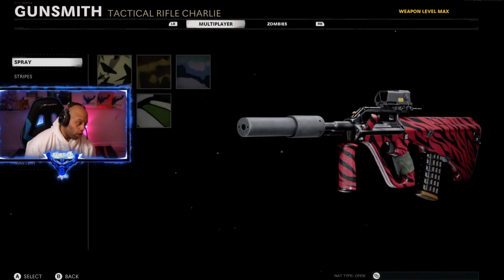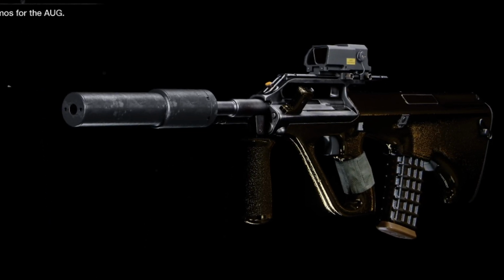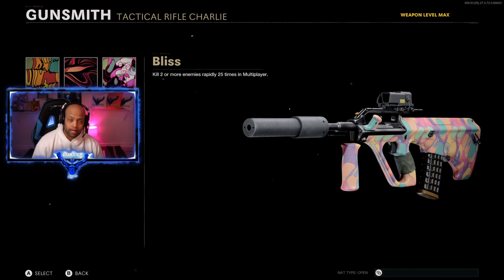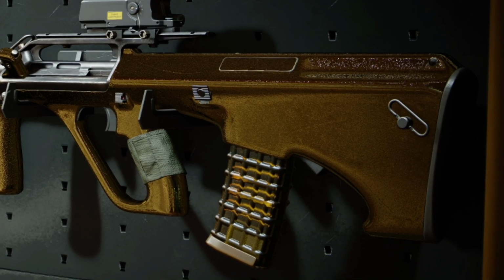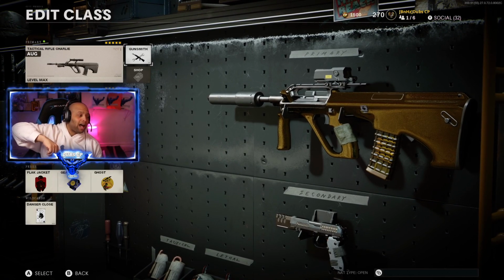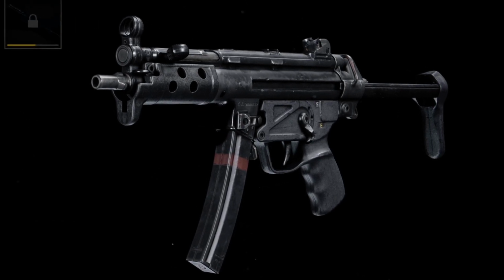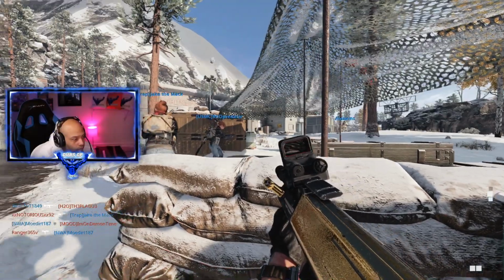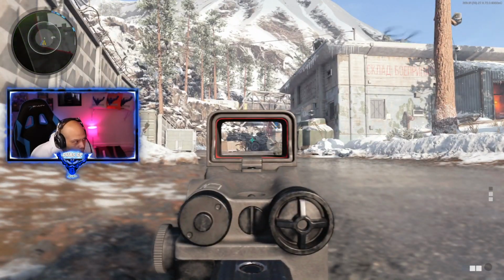COD Black Ops Cold War | The Road To Dark Matter Ultra | AUG Done | How to get Dark Matter CAMO